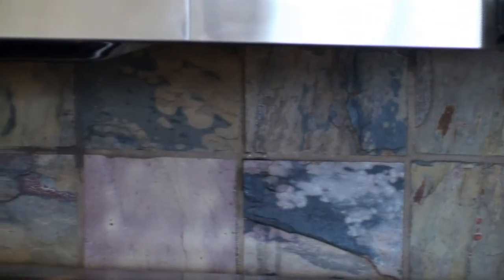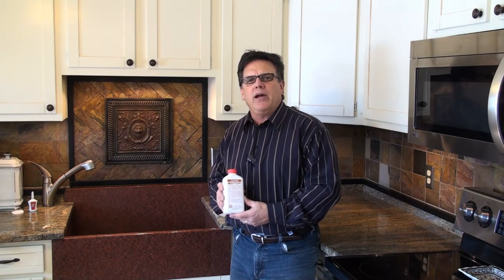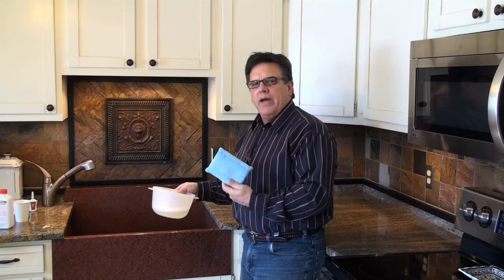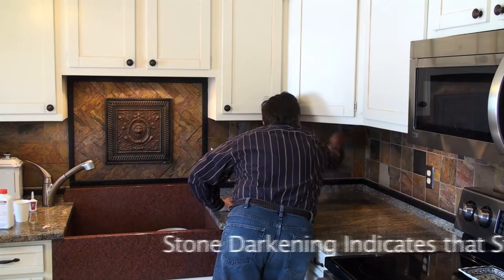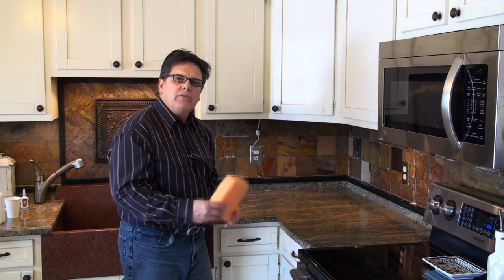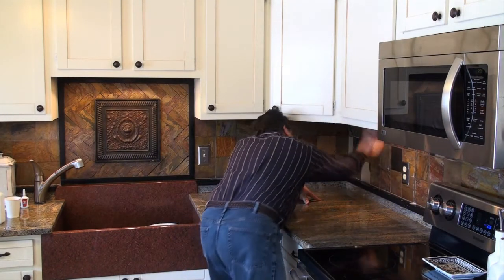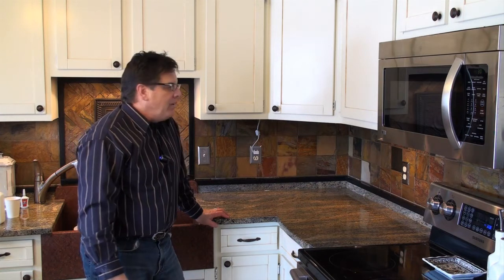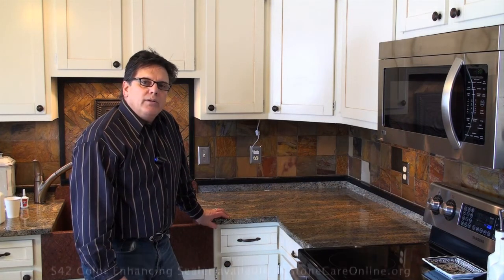Deep Cleaning Natural Stone Slate Tiles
Learn how to clean natural slate backsplash tiles using German quality HMK R55 Intensive Cleaner from StoneCareOnline.org.